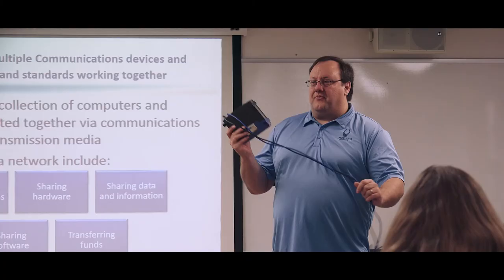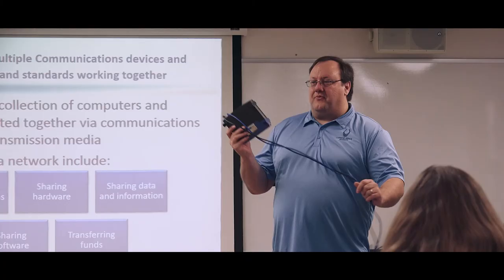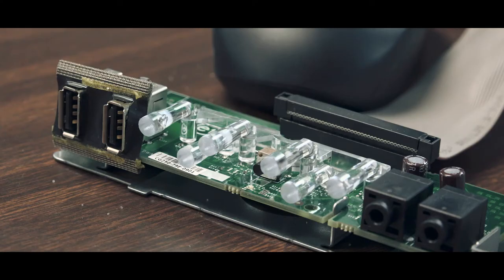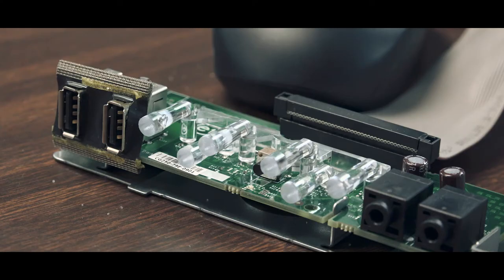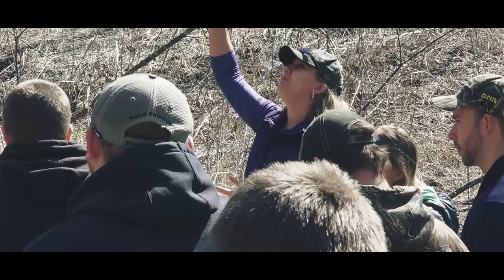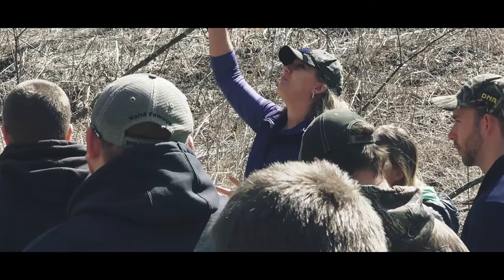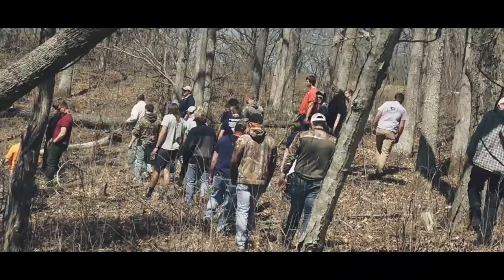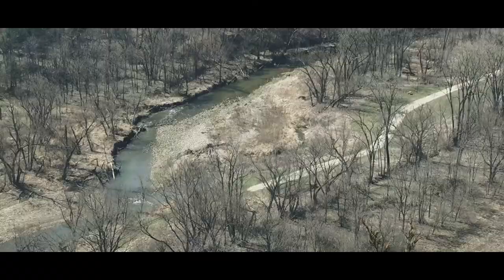Science and Mathematics at Upper Iowa University